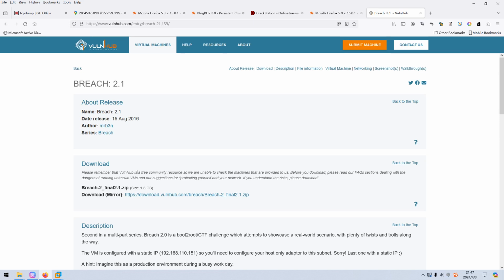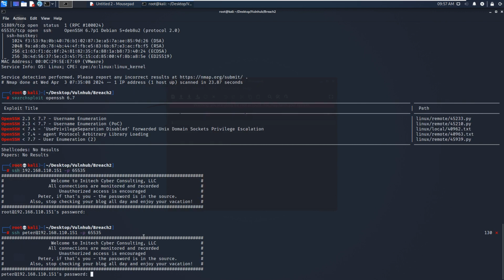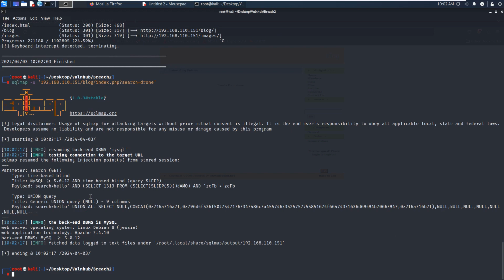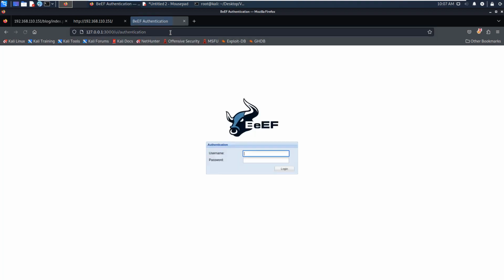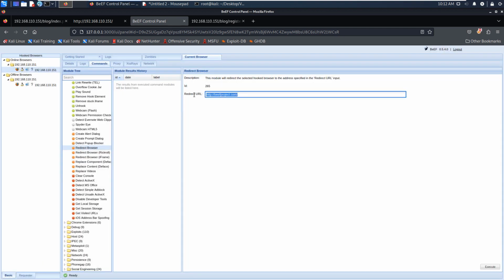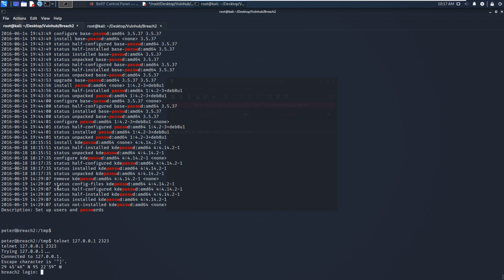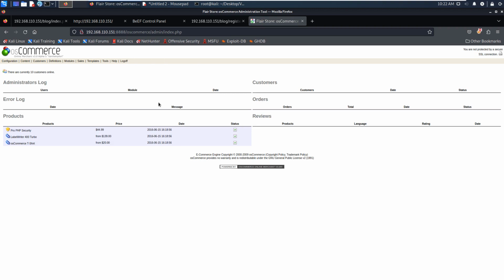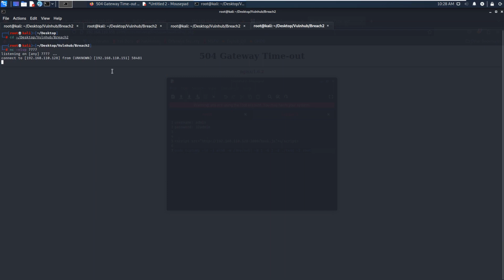Cyber Security | Ethical Hacking | Pentesting Lab | Vulnhub | Walkthrough | Breach 2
Virtual Machine Name:  Breach: 2
Tips:
1. A good machine at intermediate level for you.

2. If you want to learn how to exploit XSS with famous BEEF framework(The Browser Exploitation Framework), this machine is for you. (How to get hooked, how to exploit Firefox vulnerability).

Possibly new Kali doesn't have BEEF installed by default. To install it, however, is very easy with apt package manager. sudo apt install beef-xss.

4. How to escalate privilege with tcpdump